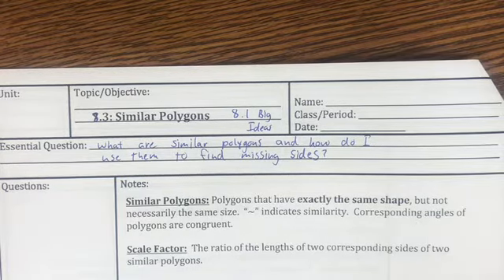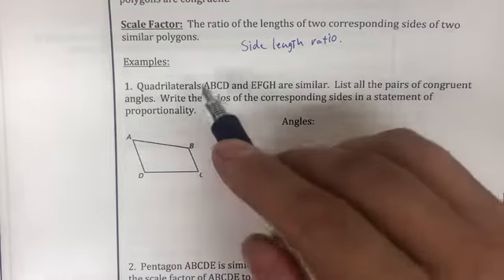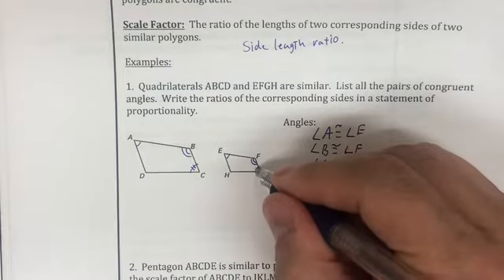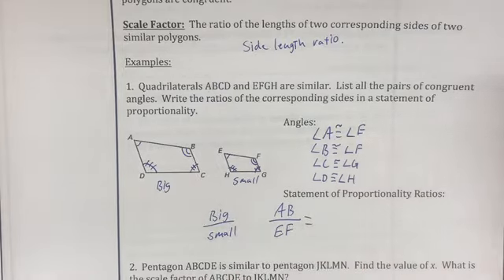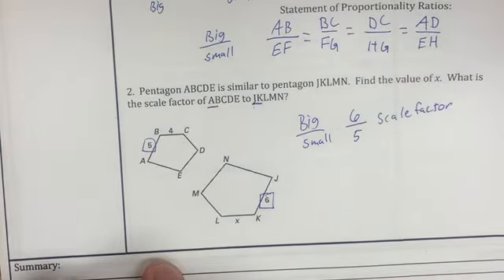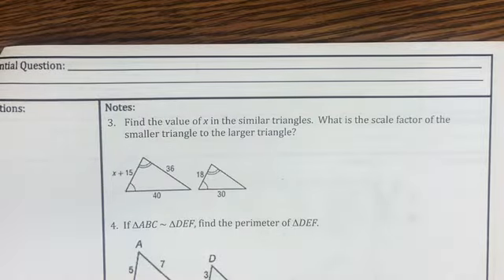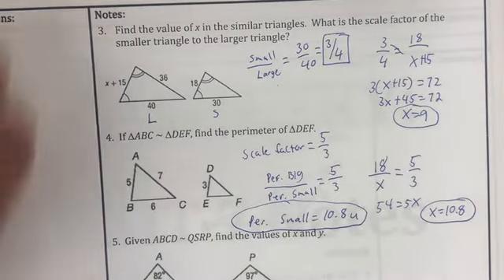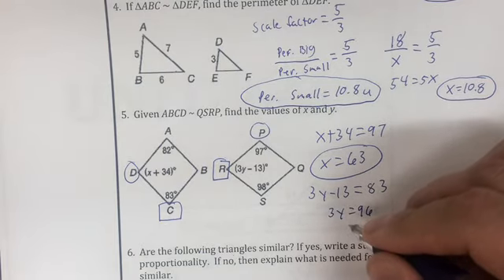Similar Polygons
For use with Big Ideas 8.1 Assignment